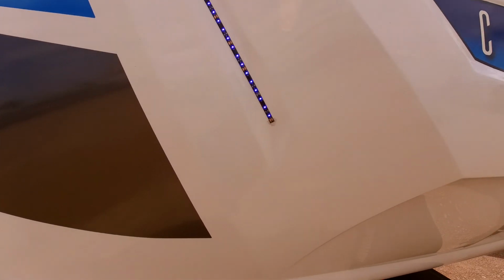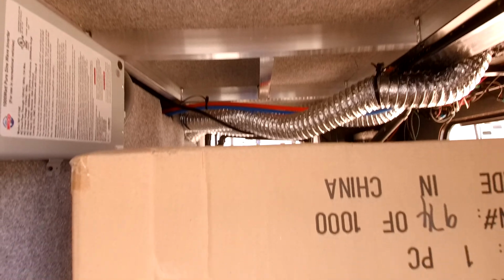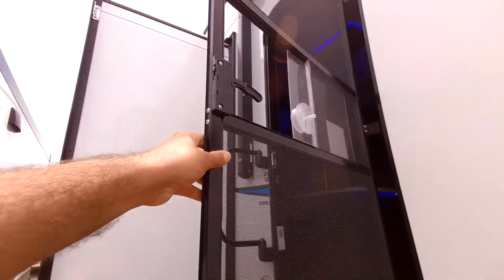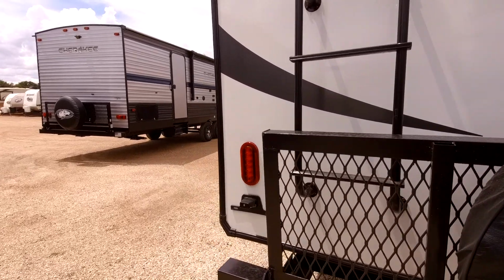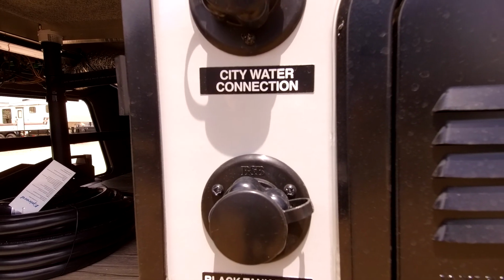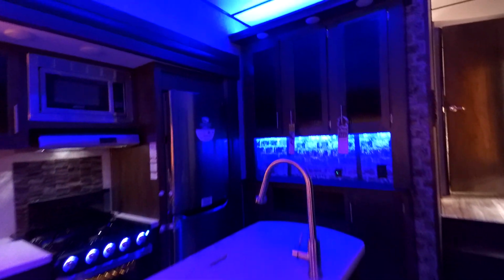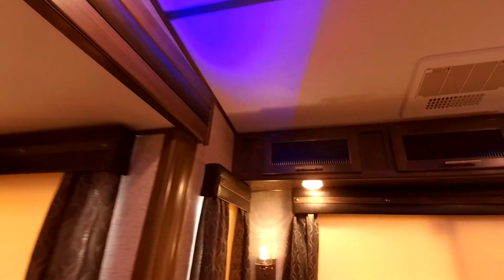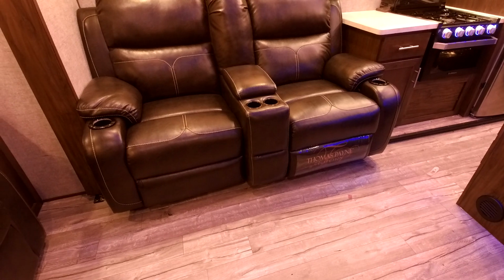'19 Forest River Arctic Wolf 285DRL Fifth Wheel Exterior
Niko shows a customer all about this Arctic Wolf 285DRL!